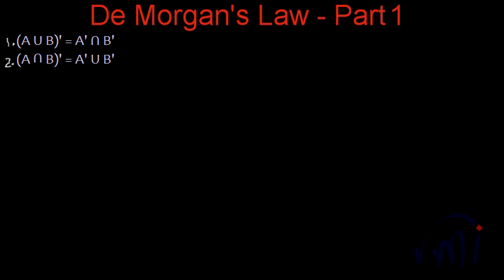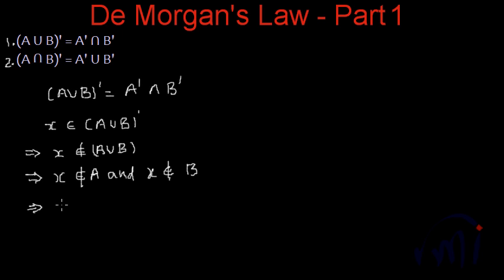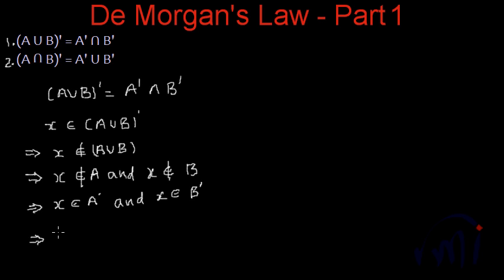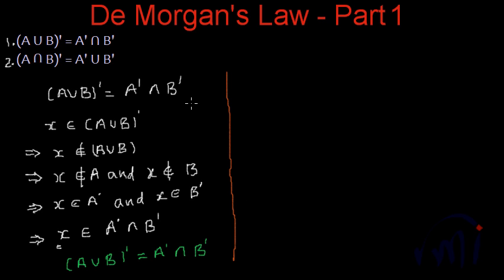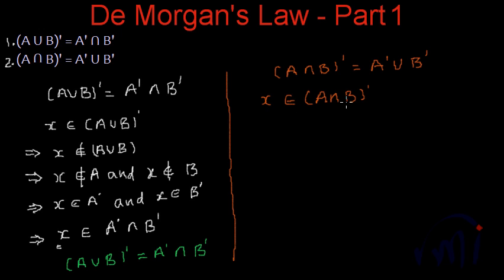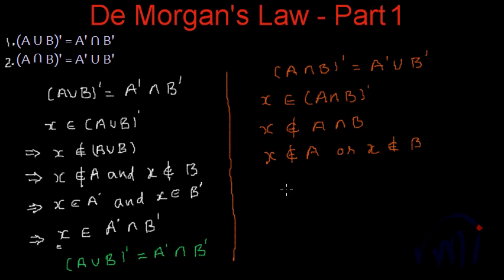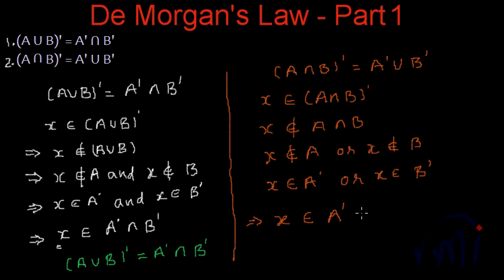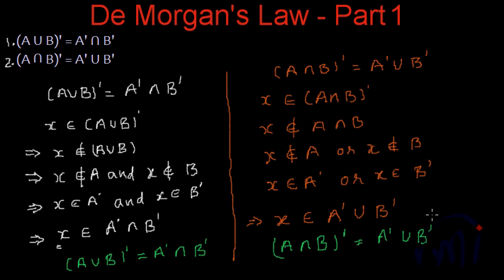Set Theory :DeMorgan's law : Written Proof (Part 1)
Learn How to write proof of DeMorgan's Law.